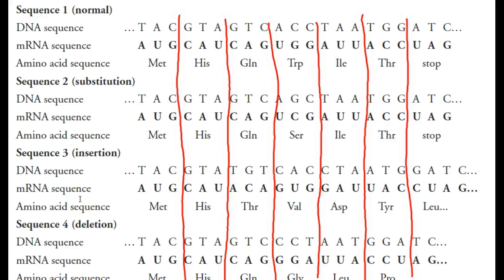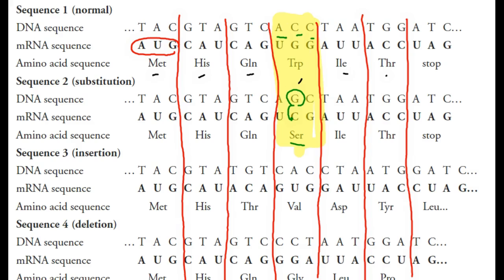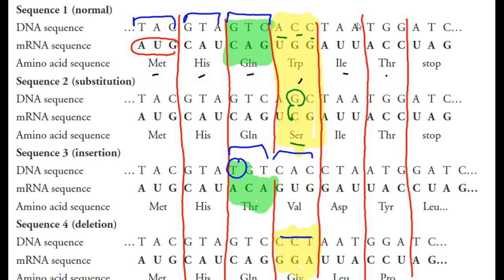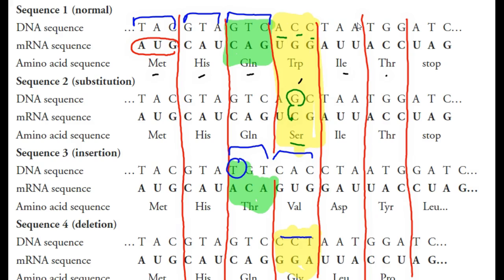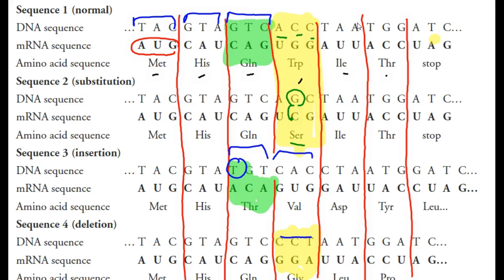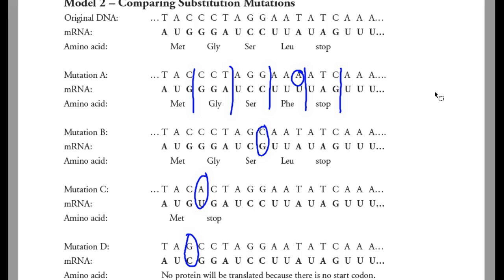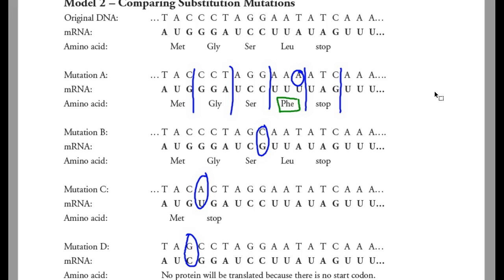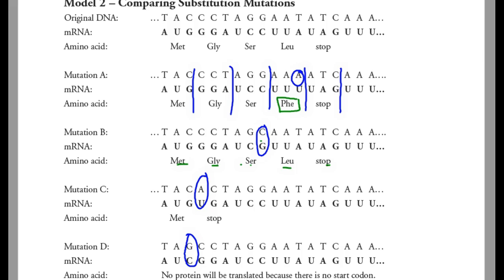April 25: Mutations